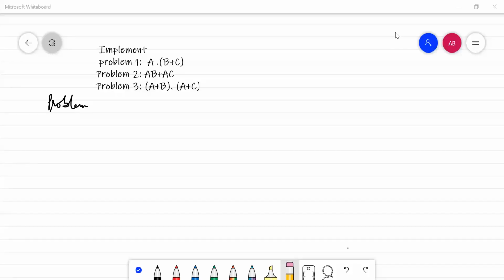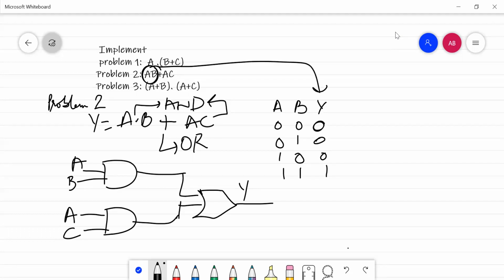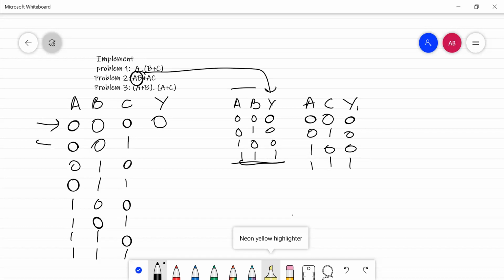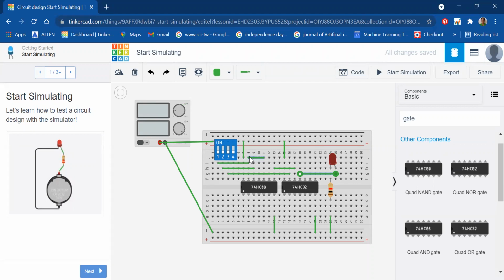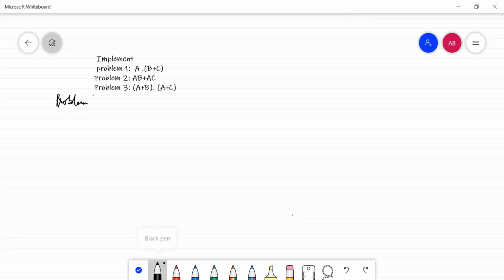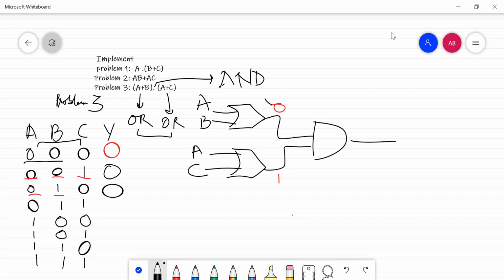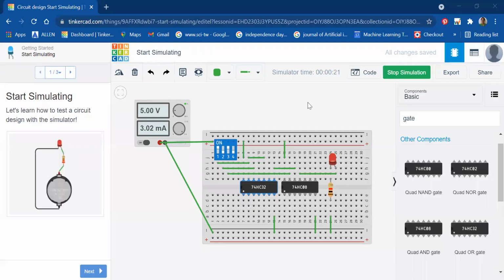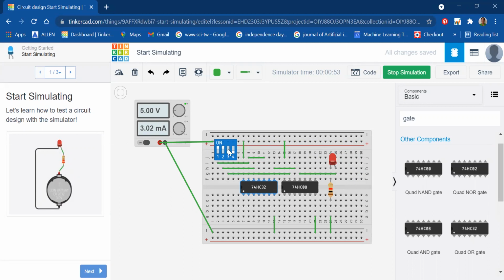Experiment Design using logic ICs Part2